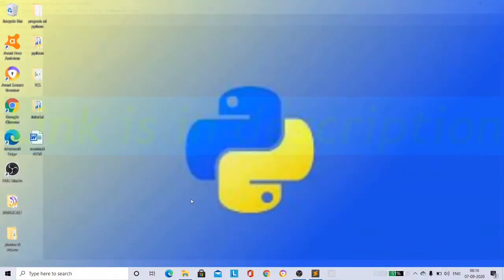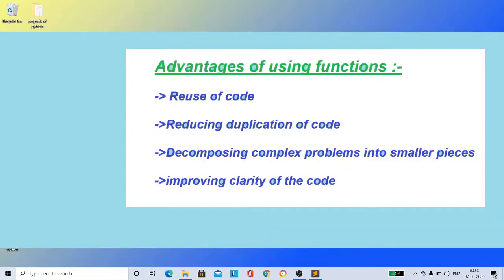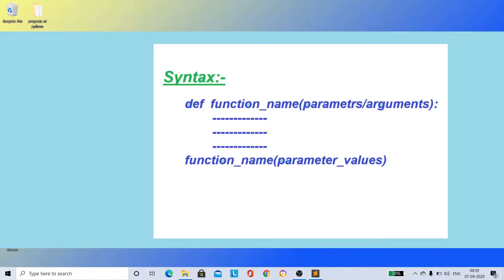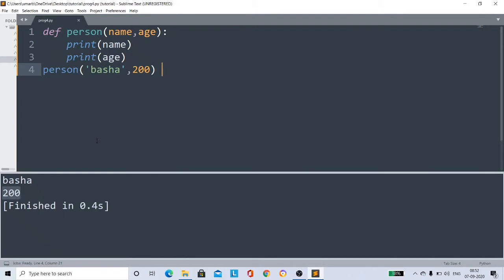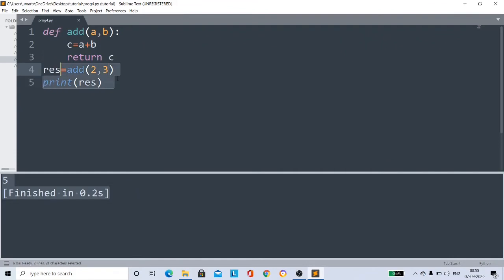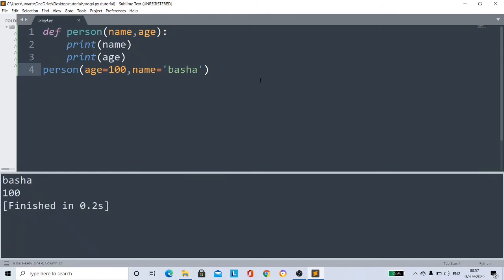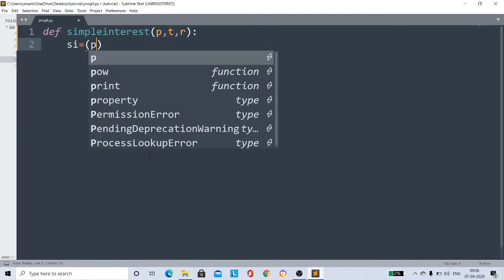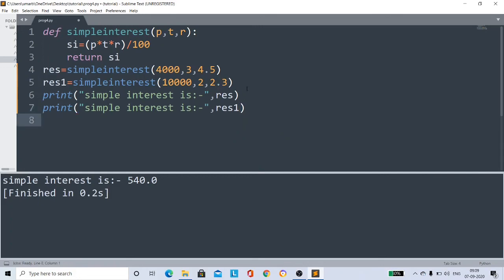#25 Functions in Python 3|Python Tutorial for Beginners [From Scratch]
Functions in Python 3|Python Tutorial for Beginners [From Scratch]|Python Tutorial
Hi Friends
in this Python Tutorial by basha i have discussed python tutorial for beginners from scratch
So I discussed this  Python 2020 first in my code world youtube channel
in this video Functions in Python i discussed
- What are Functions in Python
- Advantages of Functions in Python
- How to use Functions in python
-An Example program
        -how to find simple interest in python

covered topics :-
Functions in Python 3,
python functions,
python functions advanced,
functions in python youtube,
creating functions in python,
python parameters in functions,
python functions basic,
python functions tutorial,
previous videos:-